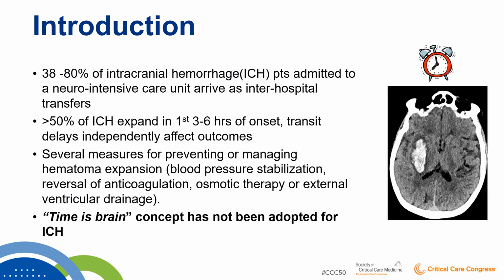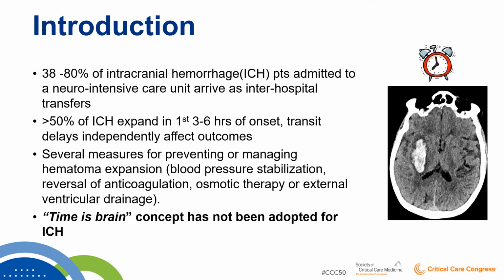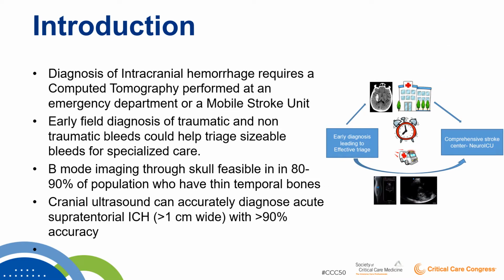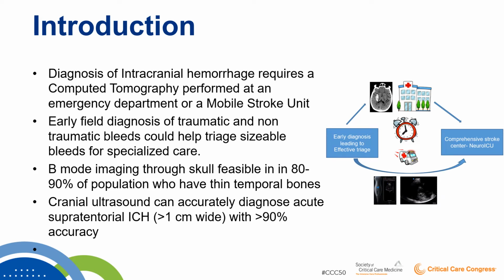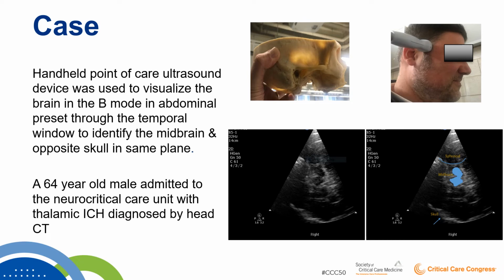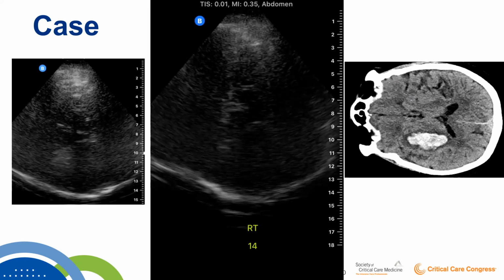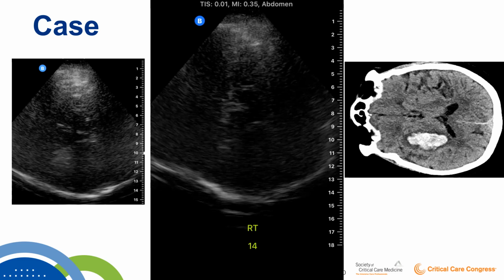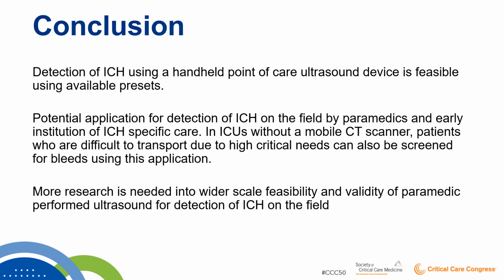Point of Care Cranial Ultrasound B Mode Can Detect Intracranial Hemorrhage With High Fidelity